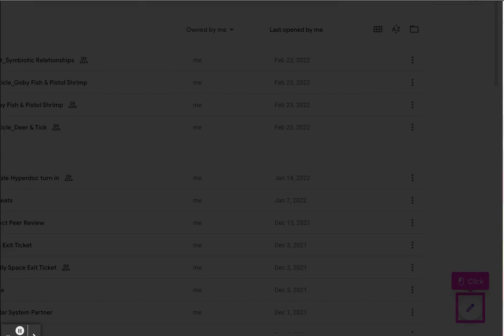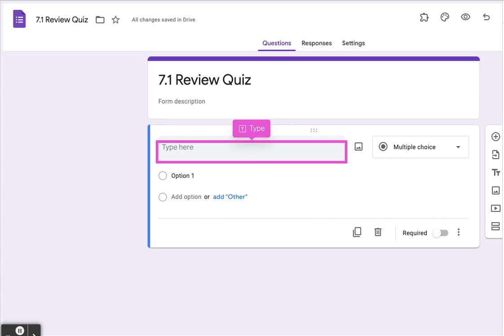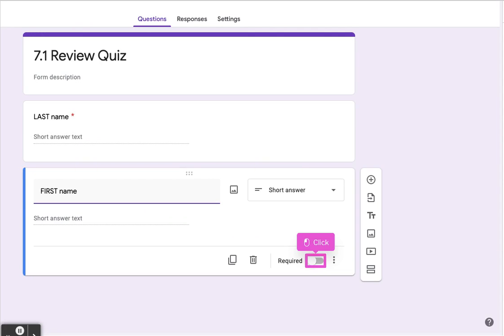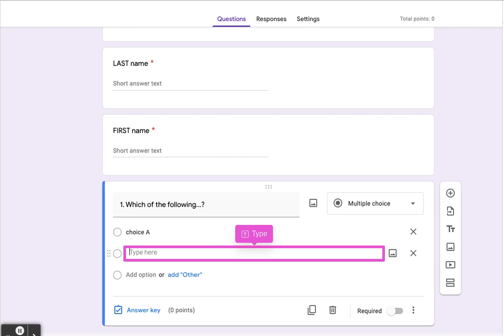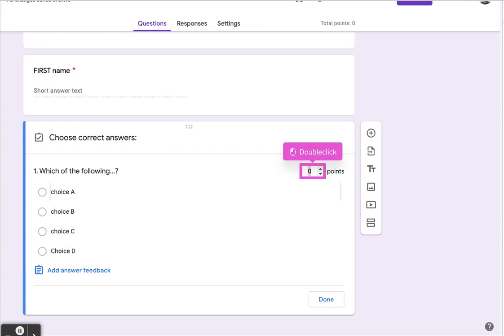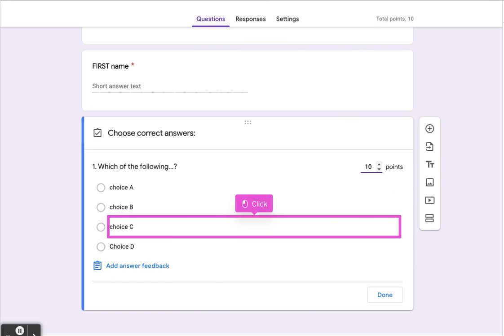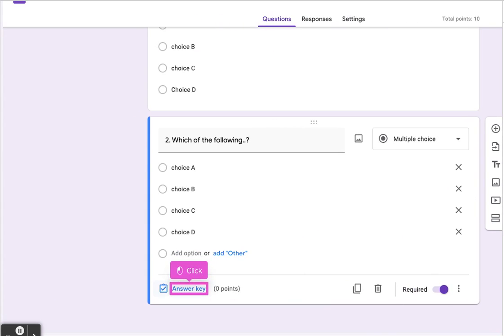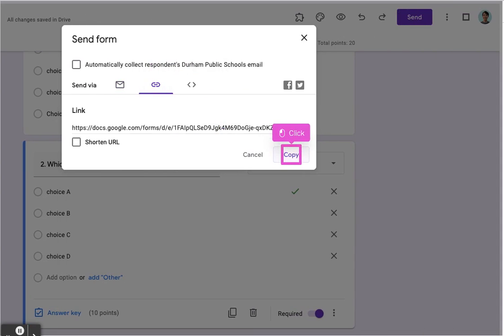How to create a google forms quiz